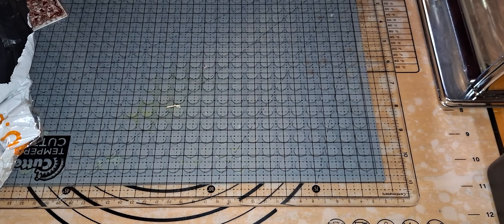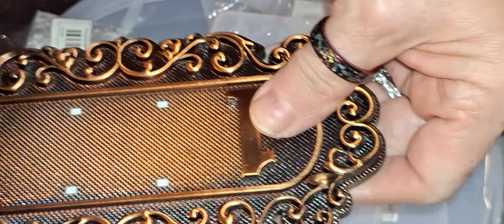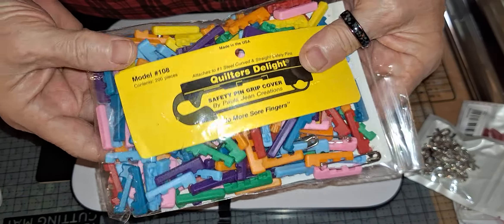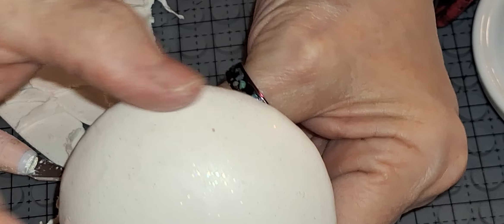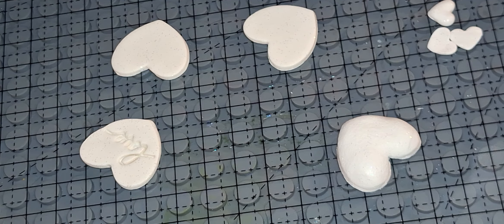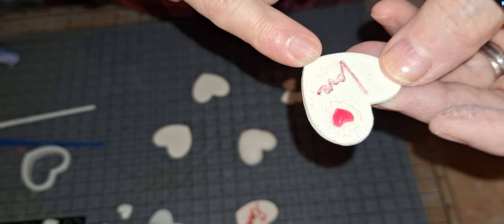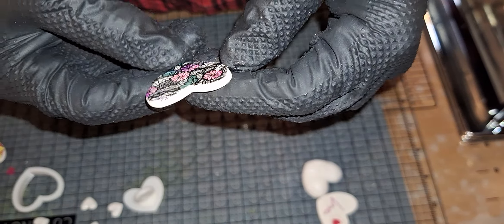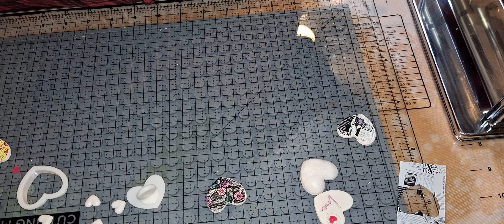Temu Haul 🛒Plus Dollar Tree and Thrift Store Mystery Items 😍~ Some Clay Work Thrown In🎨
Hello  Everyone! A Temu Haul and Yes, of course, there are molds 😍a few things from the dollar tree and some mystery items from a Thrift Store 👀😳I lost the Intro Part of this Video where I did a shout out To Elizabeth for Buying Me a Coffee - and I will hopefully get it in the next one but I want to Say a Big Thank You!! It was So Appreciated!

Amazon wishlist🎁🎁

Southern Lady